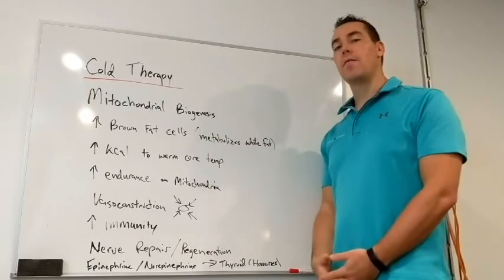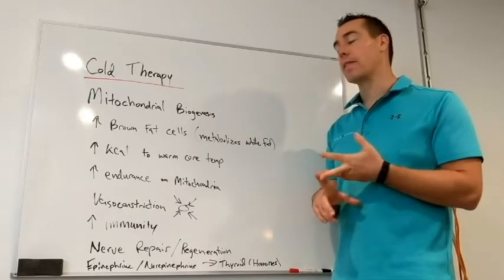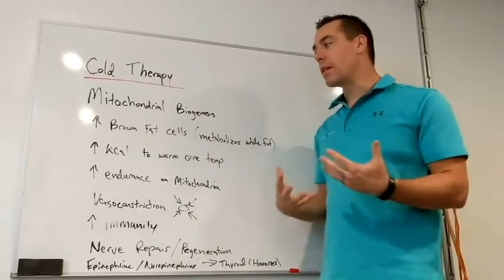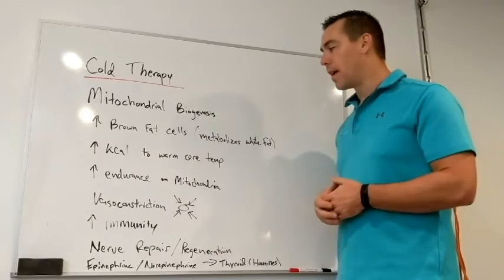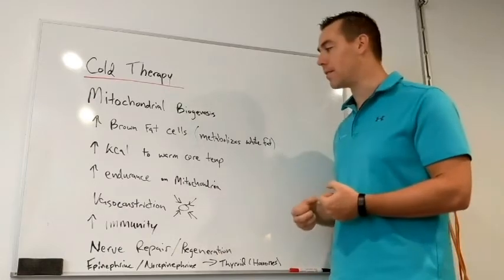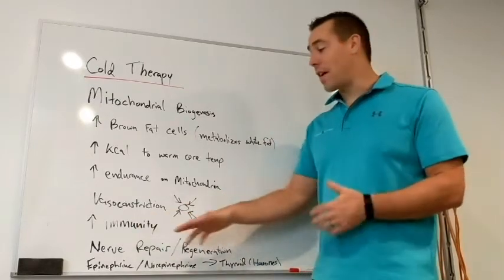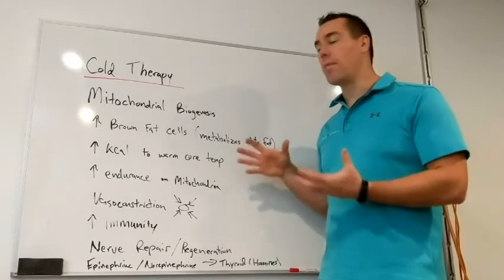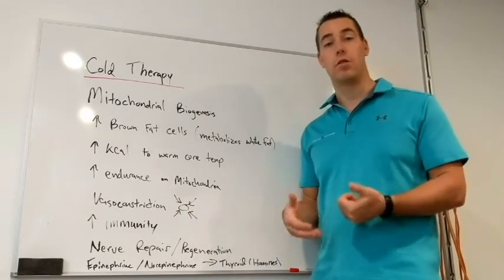Cold Therapy Benefits